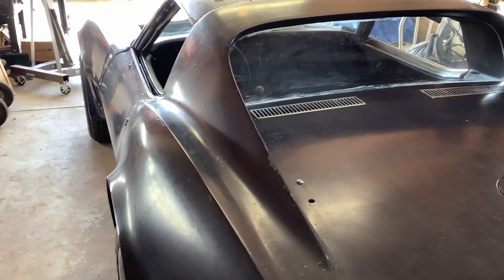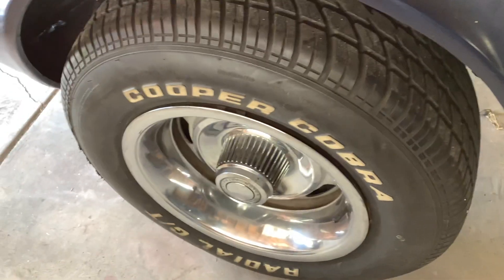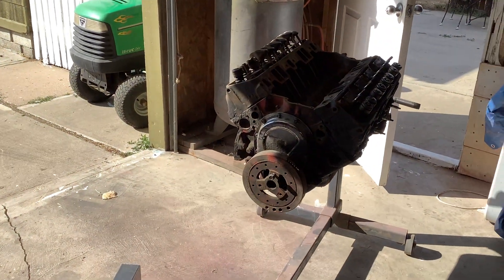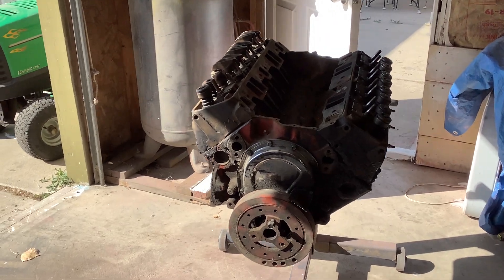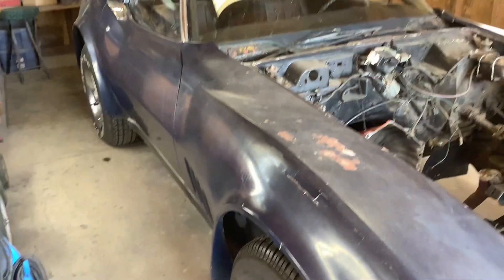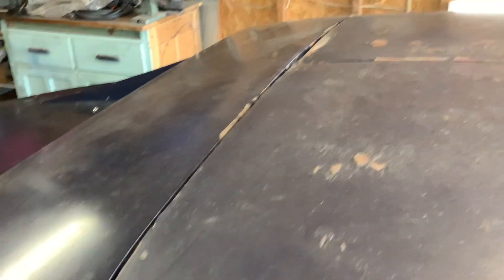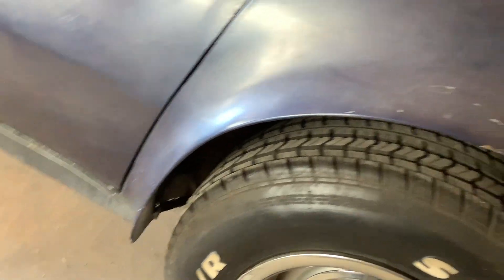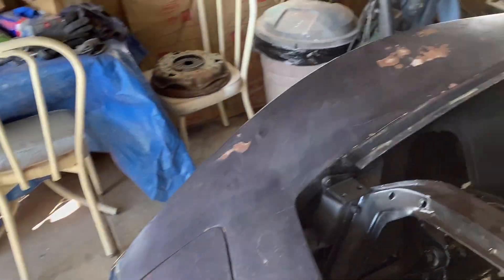1969 Corvette, my new project car!